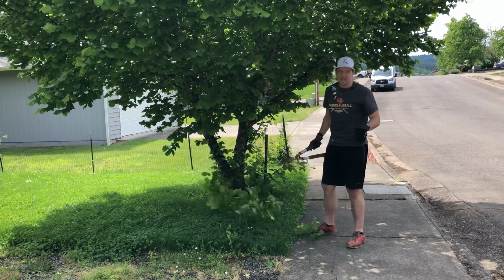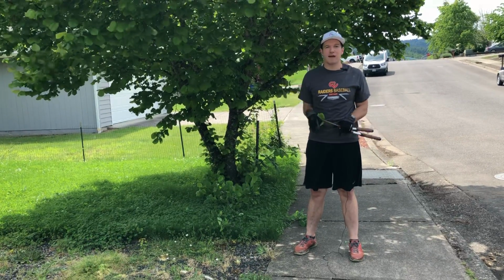How to Properly Perform Yardwork/Gardening - Working Overhead and Up High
We teach your how to properly work overhead. Key points to focus on:
1. Keep shoulders relaxed limiting shrugging them up towards your ears.
2. Stay tall through your chest when looking up to limit hinging through your neck
3. Stand tall through glutes and chest/mid back to limit leaning back and over arching through your low back